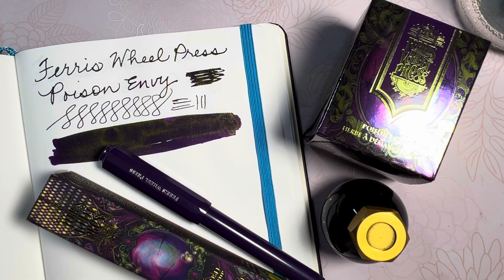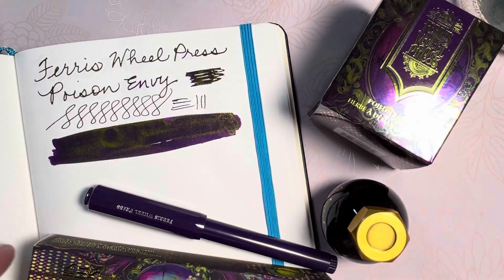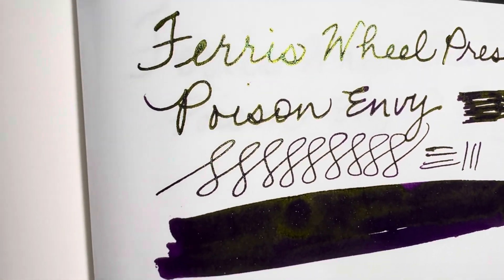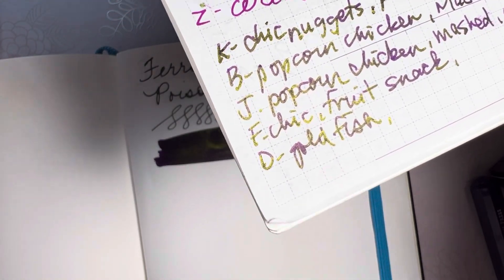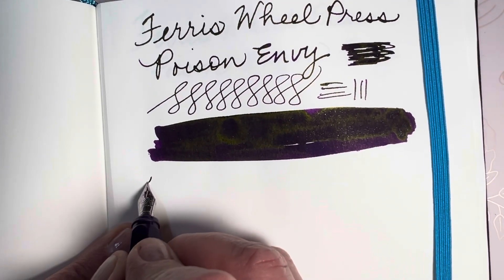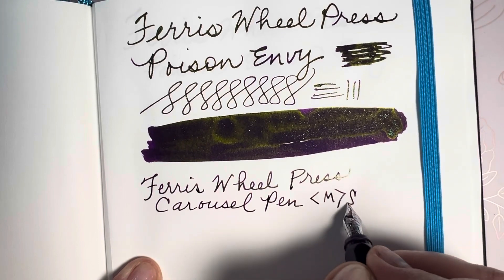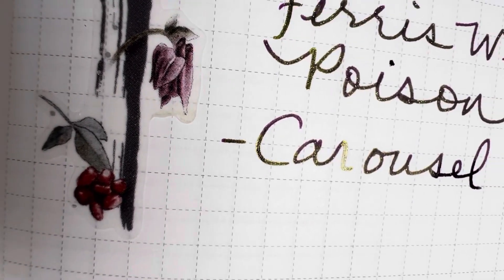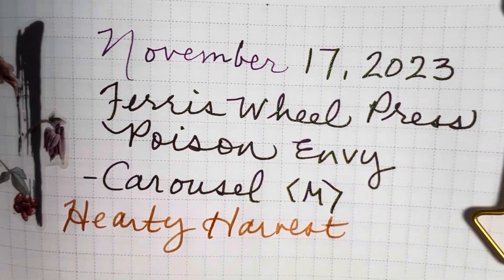Viewer Request: reviewing FWP Poison Envy ink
Viewer request: “Is the color as dark when used in a fountain pen?”  My opinion is that it is lighter than the swatch with less ink concentrated to one area.